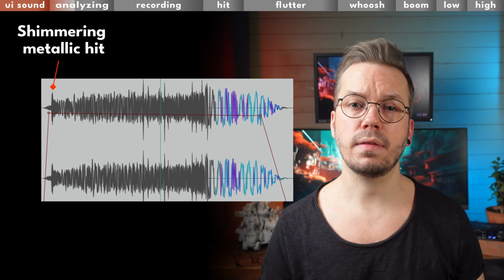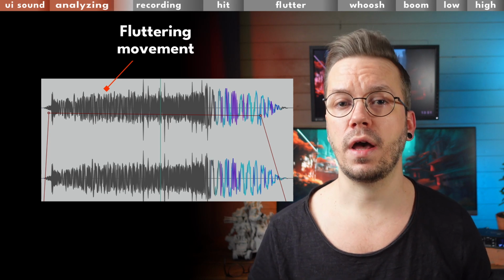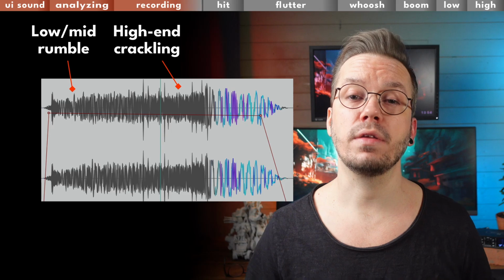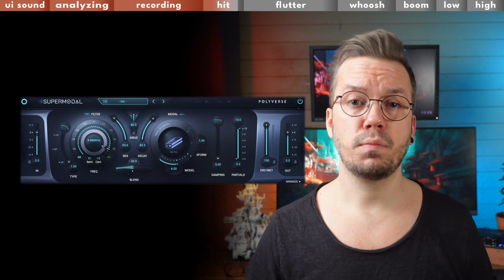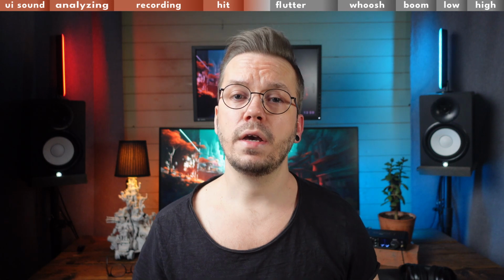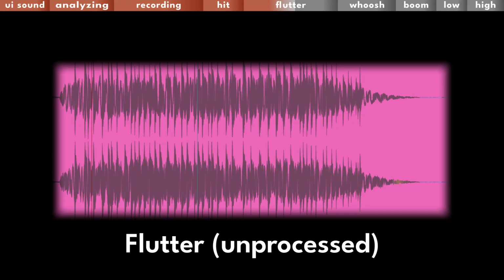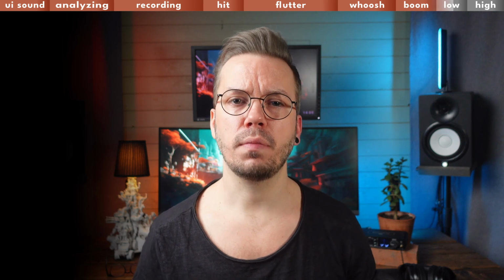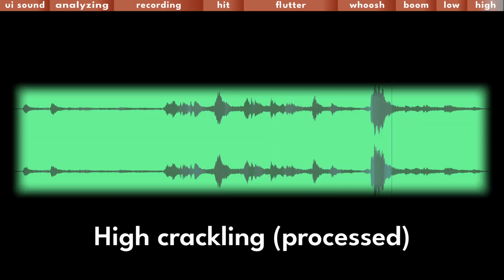I Recreated AAA Game SOUND EFFECTS with an iPHONE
In this sound design tutorial about how to create sound effects I recreate a UI sound effect with only my iPhone as sound recorder.

📌Turn the ordinary around you into designed sound effects with this FREE guide

Timestamps:
00:00 UI-Sound - Recreation
00:18 iPhone as sound recorder - Intro
00:53 UI-Sounds - Overview
01:16 Free Gift - Guide to turn ordinary sounds into designed ones
01:33 UI-Sound - Analysis
02:32 iPhone as sound recorder - Recorded sounds overview
03:52 UI-Sound - Hit sound processing
04:27 UI-Sound - Flutter sound processing
05:50 UI-Sound - Whoosh sound processing
06:42 UI-Sound - Boom sound processing
07:17 UI-Sound - Low crackle sound processing
07:44 UI-Sound - High crackle sound processing
08:17 Final version - Sound comparison to original sound
08:32 Outro - Free Gift link

Video edited by Wasin Laokhot